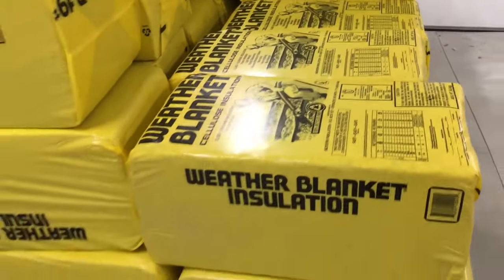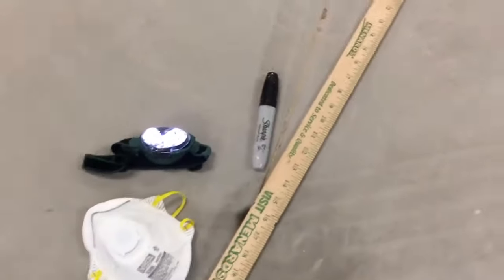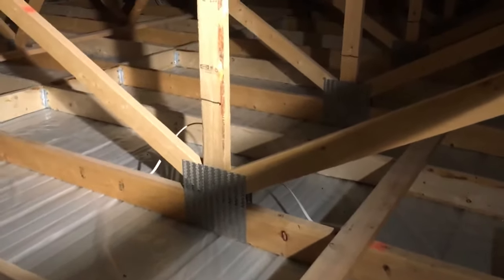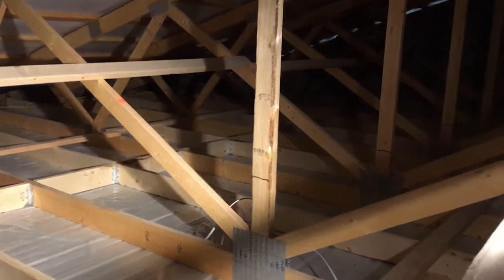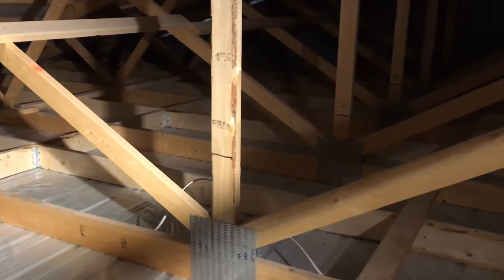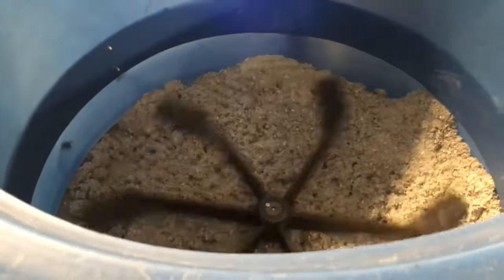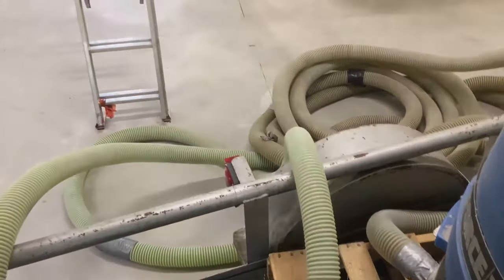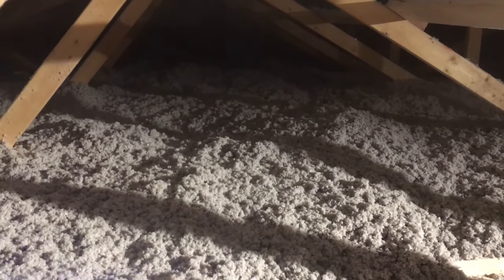How To Insulate Your Roof Attic Rafters - DIY Blow In Insulation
Having a fully insulated attic is essential for home efficiency. So much heat can be lost through your roof. In addition, if your attic is properly insulated, the building will be so much cooler in the summertime.

This video will show you how to blow insulation in your attic or rafters. It is a pretty simple process if you are set up for it. You'll need a few materials and at least 2 people working on the job.

You'll Need:

Tape Measure

Sharpie Marker

N95 Mask

Safety Glasses

Head Light - Head Lamp

Insulation
Check with your local Menards, Home Depot, Lowes, Fleet Farm, et cetera.

Insulation Blower
You can rent one from a local hardware facility.